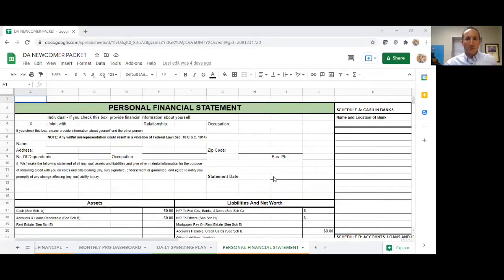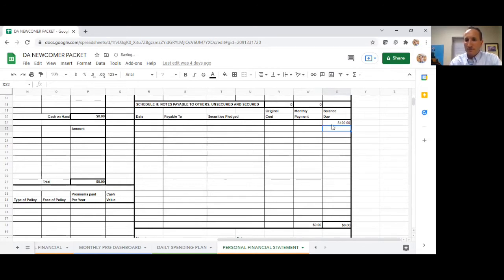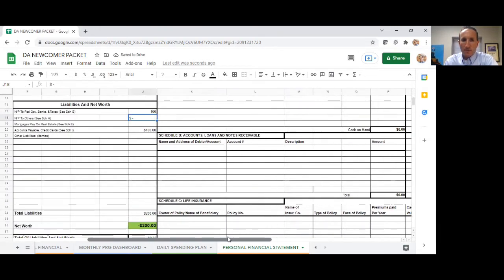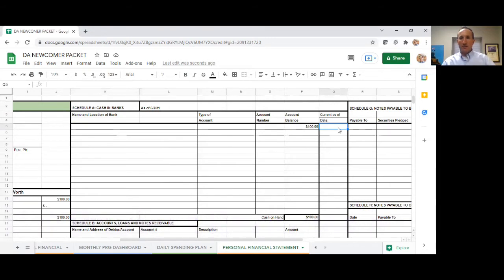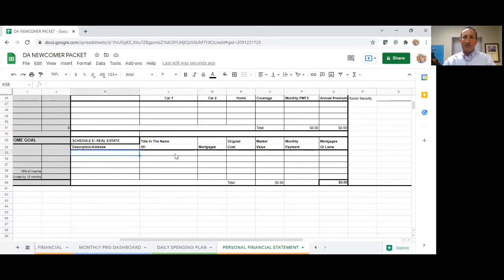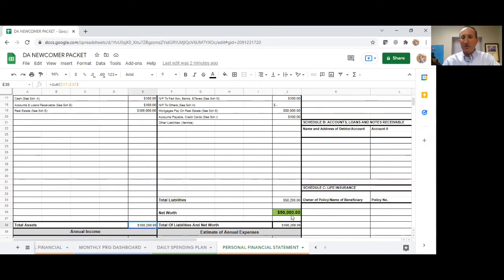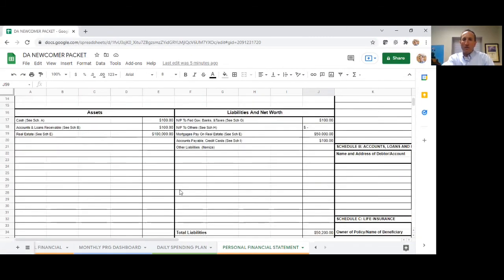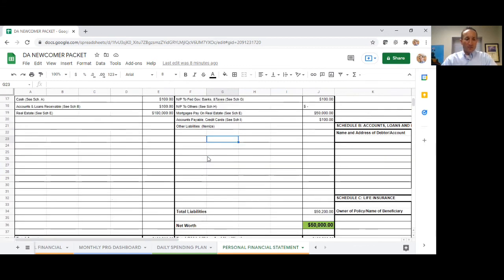Video 2/5: Personal Financial Statements - How do I fill it out and what does it tell me?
This is video 2/5 of a digital financial workshop where we go over one of the first documents that needs to be filled out. The PFS or Personal Financial Statement is a tool that is super helpful in getting clarity on current assets and liabilities. It is the main tool for finding a net worth of a family, an individual or a business. Some businesses refer to this as a Balance Sheet. It’s a snapshot in time and one of my favorite tools.